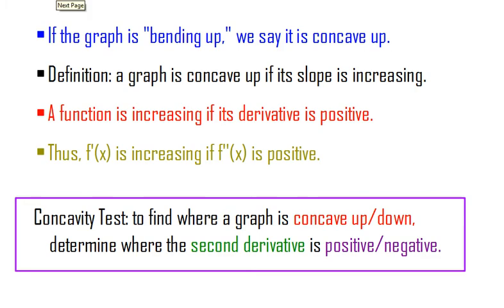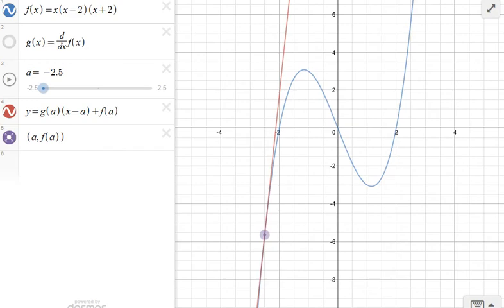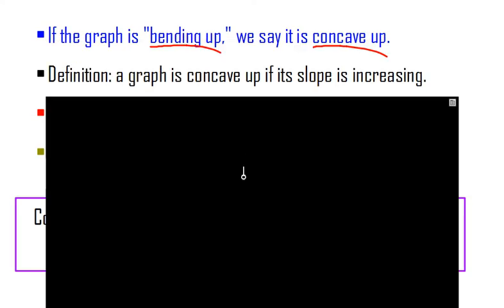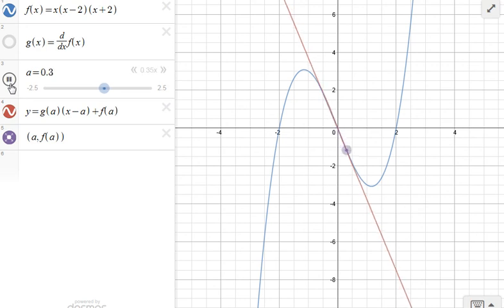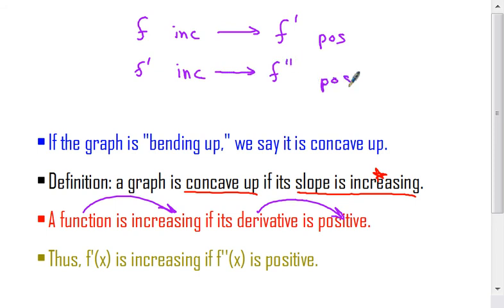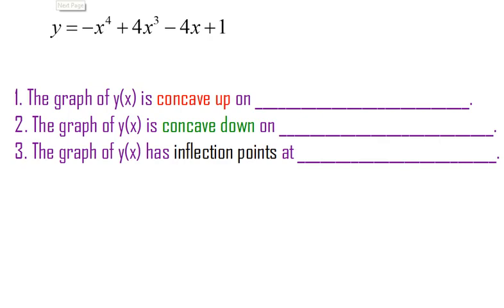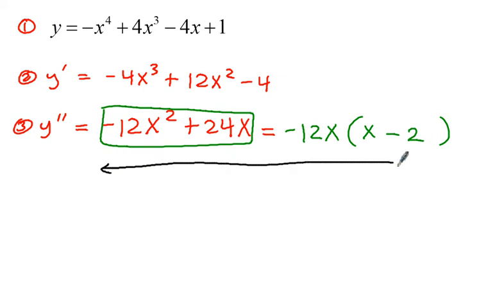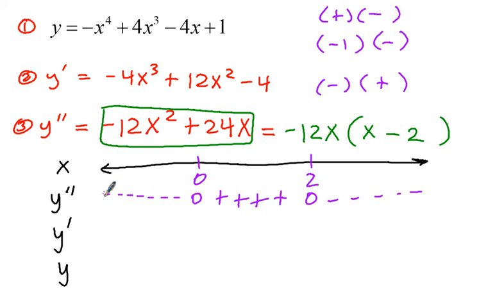Concavity and Inflection Points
How can we use derivatives to figure out where the graph is bending up/bending down?